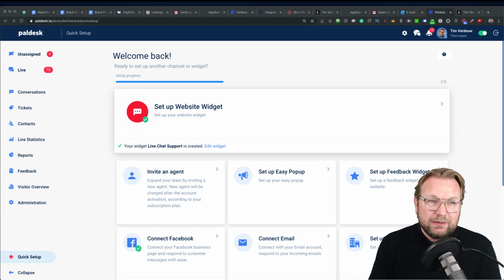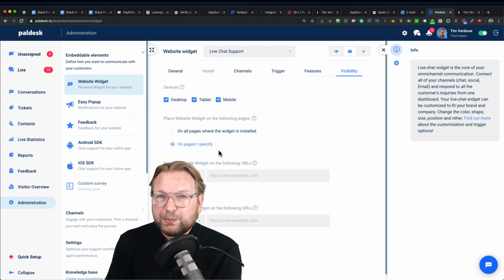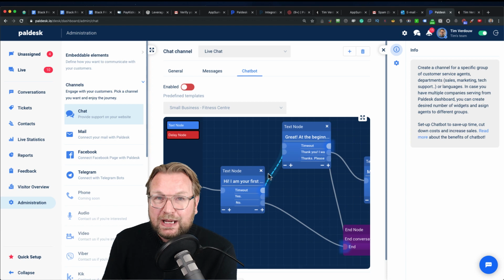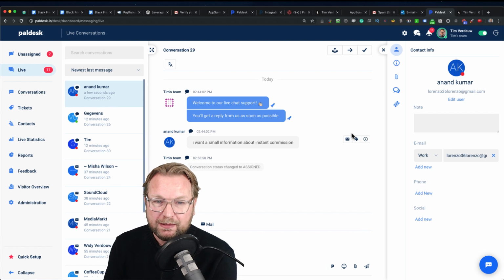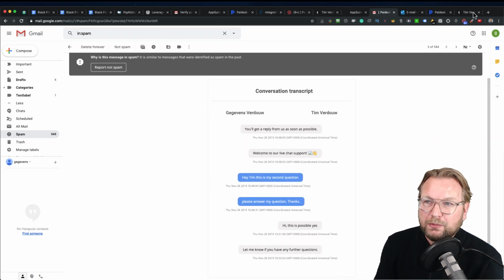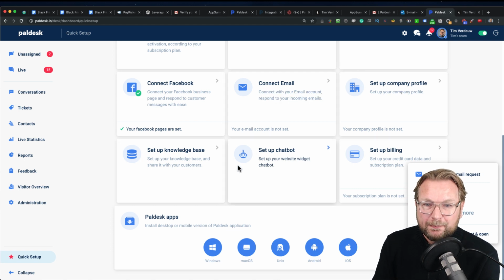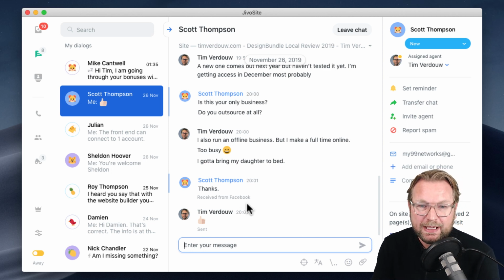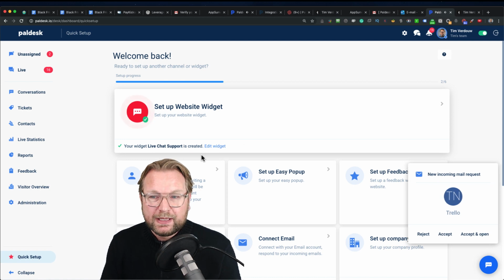Paldesk Review - ⭐ PALDESK BY APPSUMO ⭐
Thank you for checking out this Paldesk review.

Tim⭐